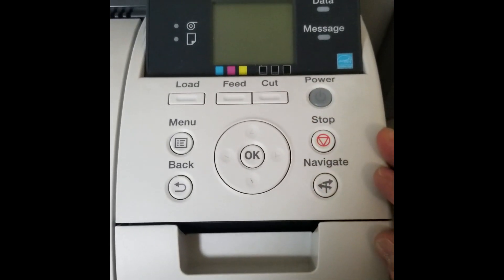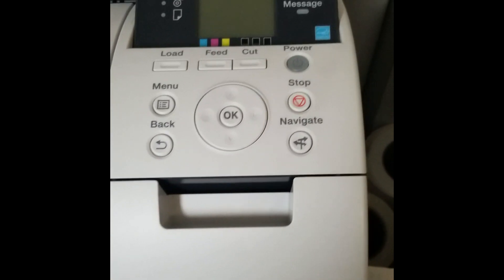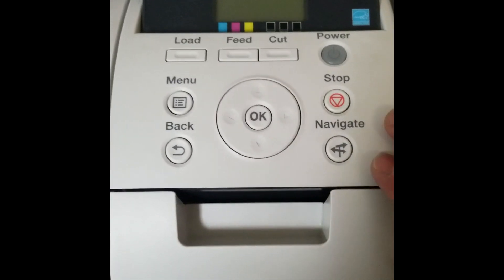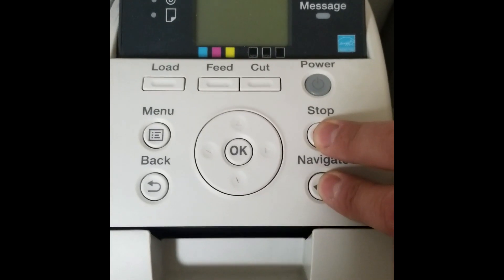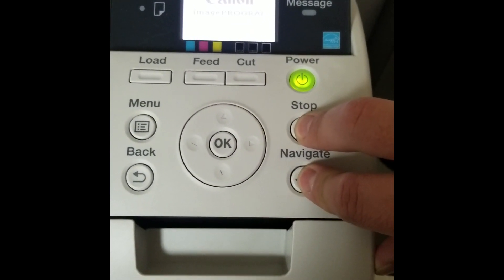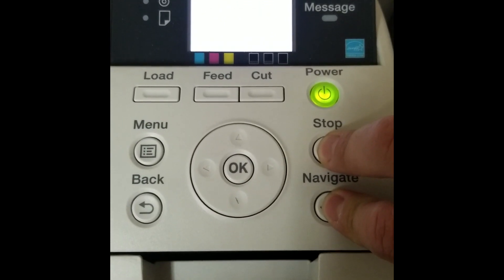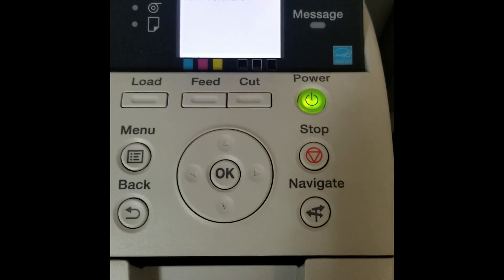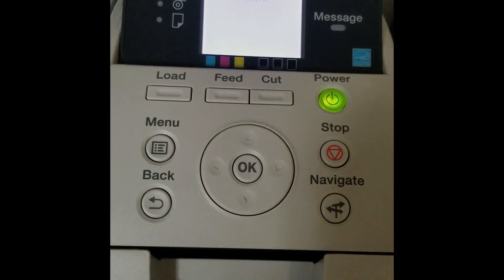Accessing Download Mode on Canon iPF Printer (update firmware)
Updating firmware on your Canon imagePROGRAF printer can fix bugs and prevent errors.  There is a process to update the firmware, and this video shows 1/2 of the procedure.

In this clip, Ron demonstrates how to boot the iPF printer into download mode so it is ready to receive the firmware update.

To learn how to send the firmware from the computer (which is the next step in the process) check out this video